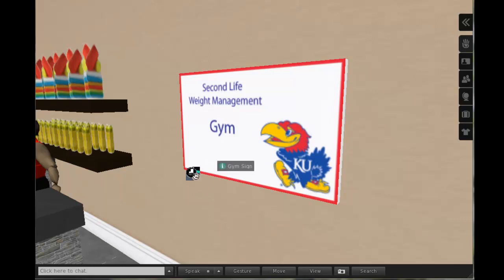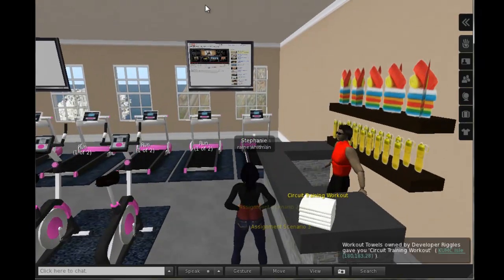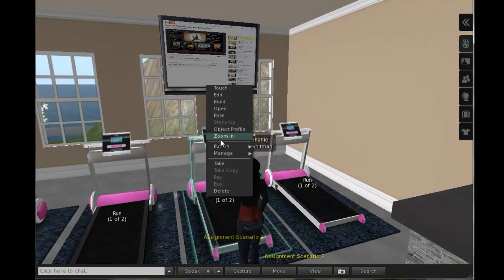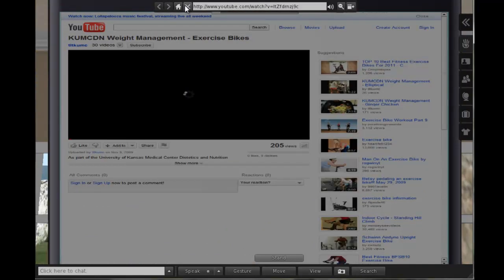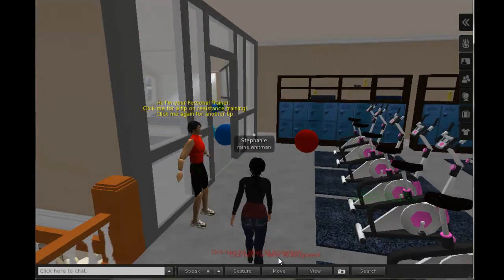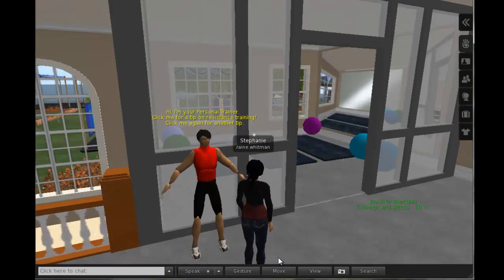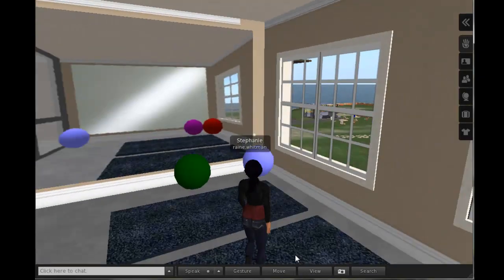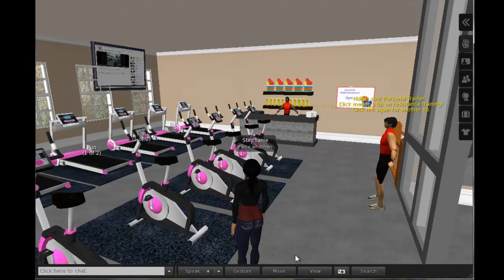Second Life Weight Management Gym Introduction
The Dietetics and Nutrition department at the University of Kansas Medical Center use Second Life to conduct Weight Management sessions. This is an introduction to the gym part of this project